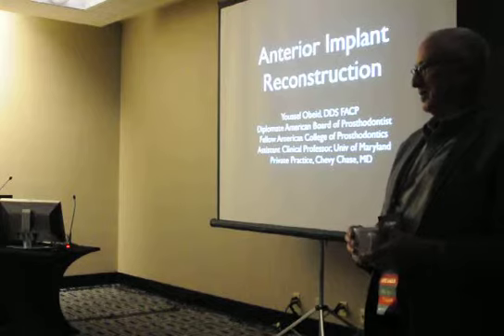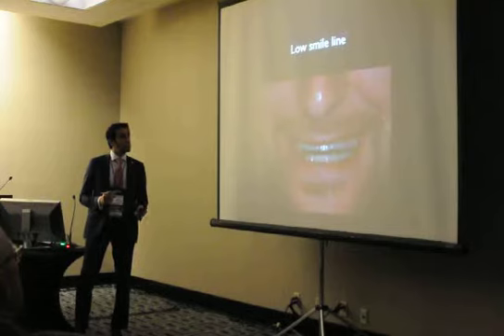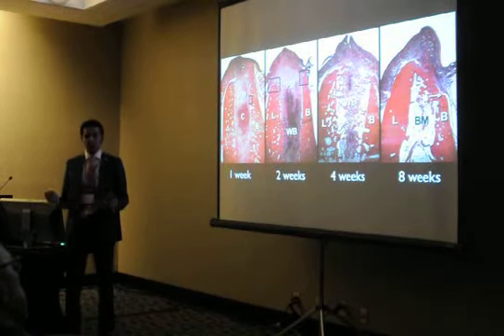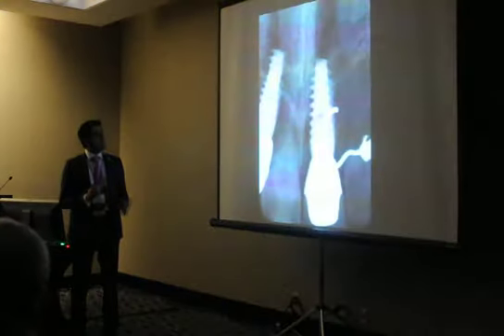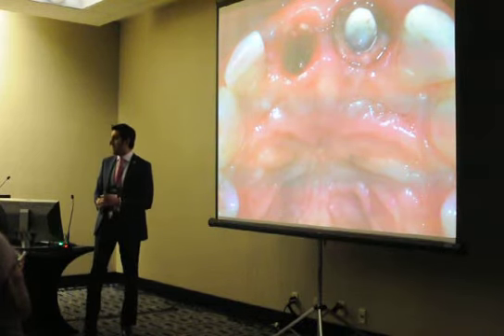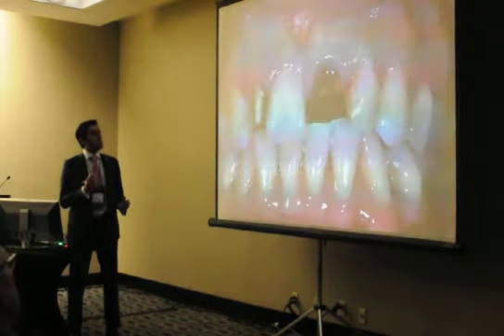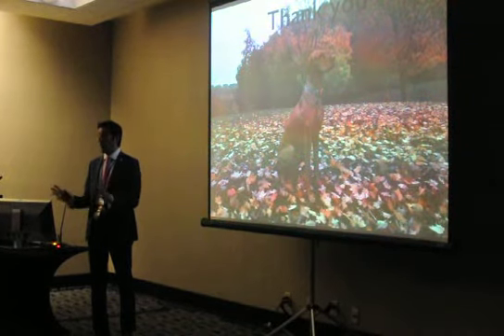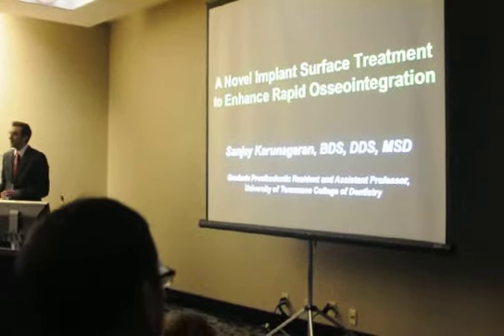Anterior Implants By Dr Youssef Obeid, Board Certified Prosthodontist.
Dr Youssef Obeid, Board Certified Prosthodontist,  Lecture At the American College of Prosthodontists 2014
Title: Anterior Implants